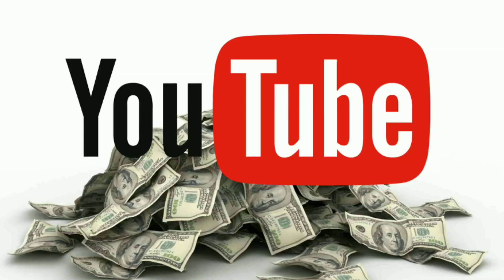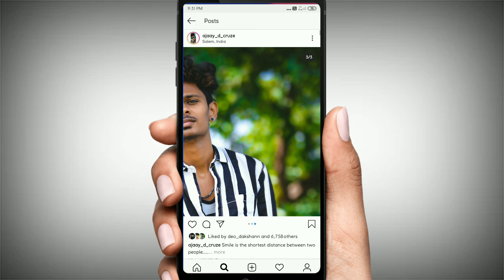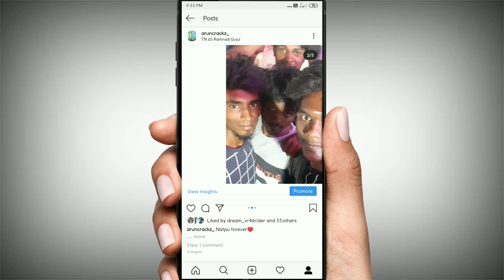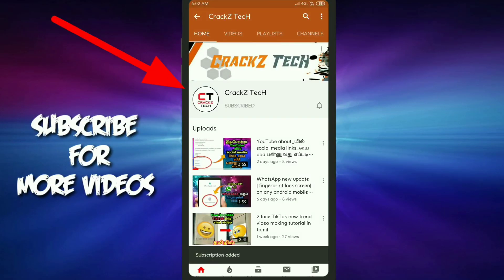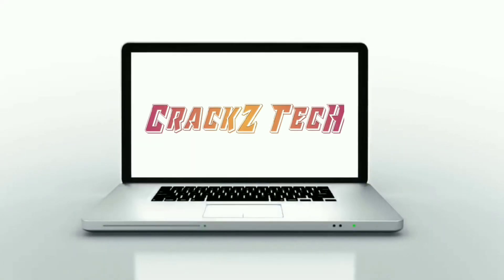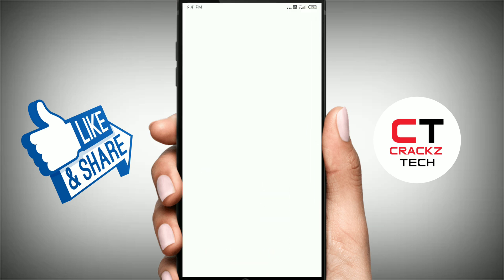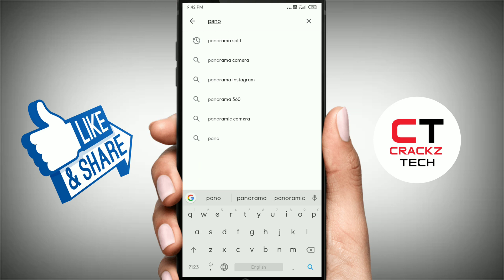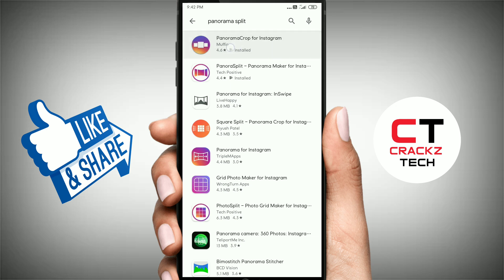How to create split images for Instagram in Tamil | Instagram Swipeable post Tutorial in தமிழ்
How to create split images for Instagram in Tamil || seamless multiple photos Tutorial in Tamil

 CrackZ TecH-தமிழ் நமது சேனல் – நமது தாய்மொழி தமிழில்…

நன்றி.